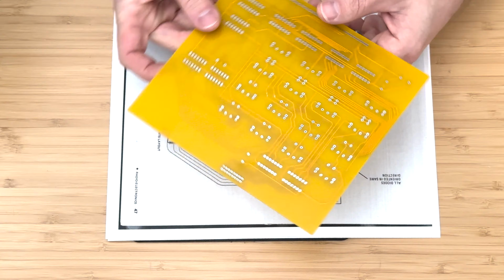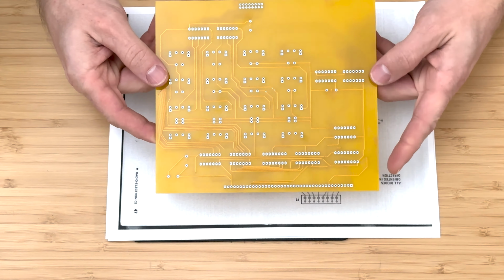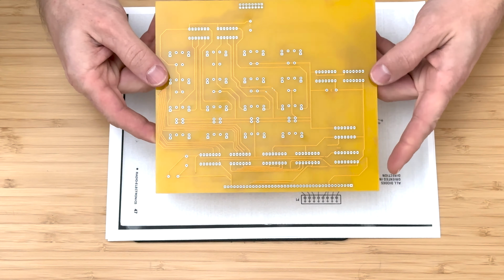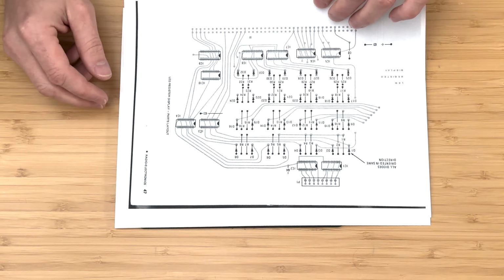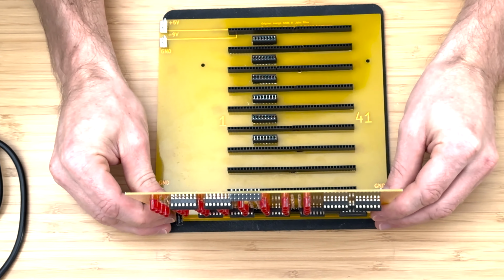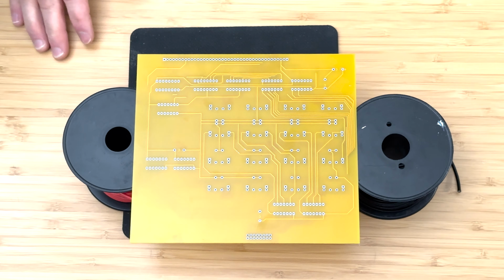Mark-8 Minicomputer Build - LED Register Display Board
In this video, I assemble the LED Register Display board for the Mark-8 minicomputer. You can find the parts list and instructions